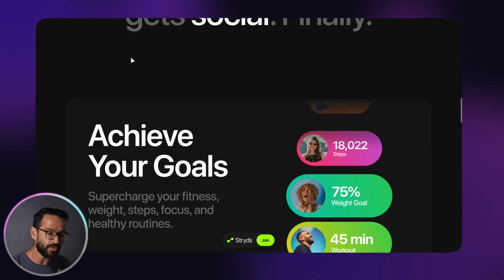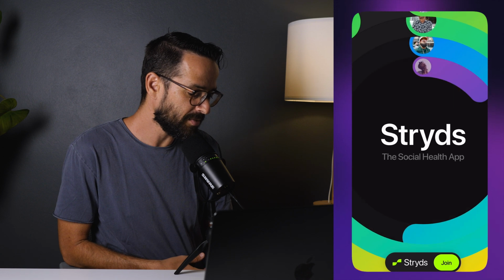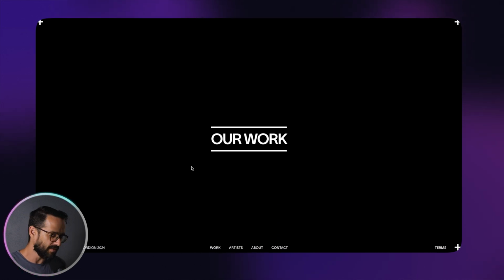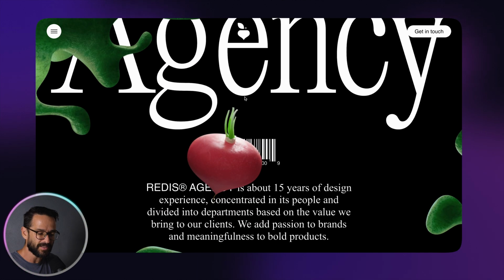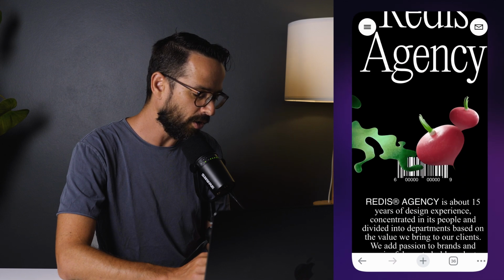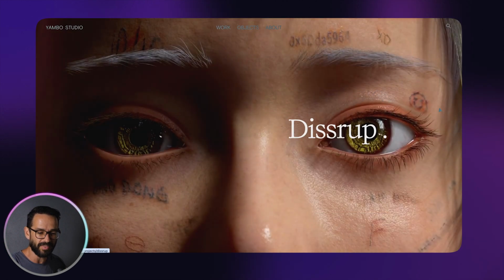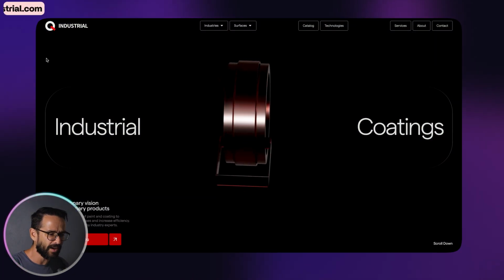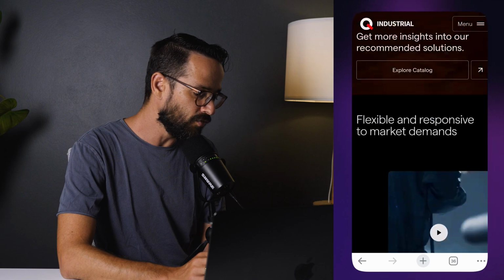Mind-blowing Web Design Inspiration (Built with Webflow)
Get inspired with these five minimalistic, easy to build, and (in my opinion) jaw-dropping Webflow websites. Which one should I do a tutorial on?

Want to take your skills to the next level and build sites like these?

CHAPTERS:
0:00 Intro
0:16
1:44
3:23
4:51
6:33